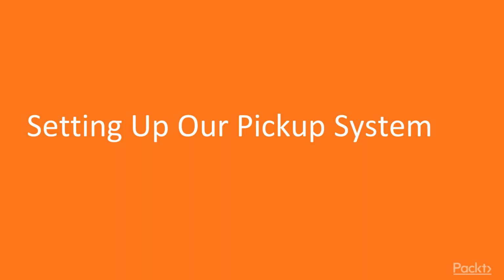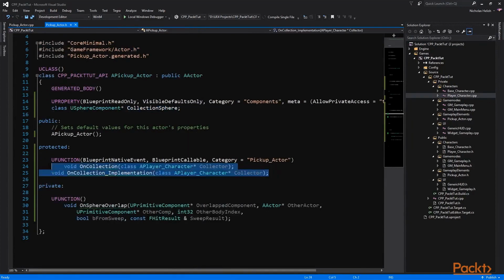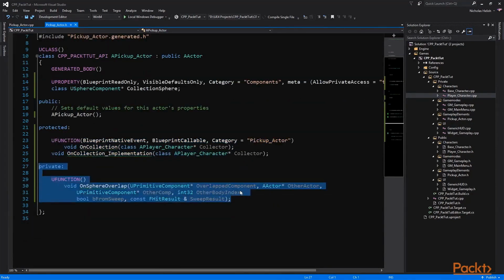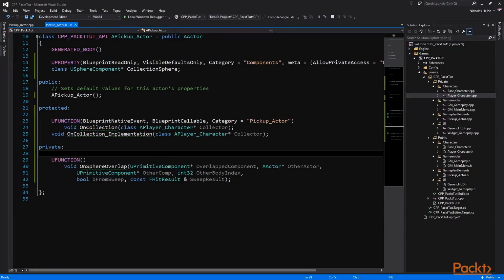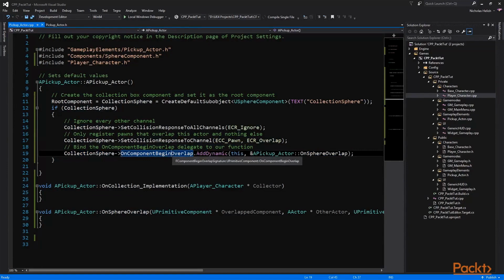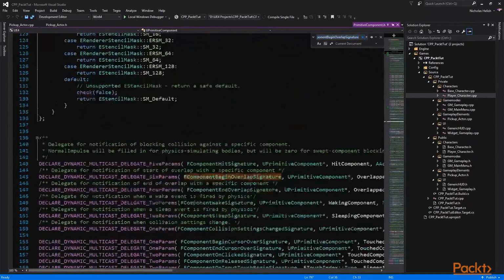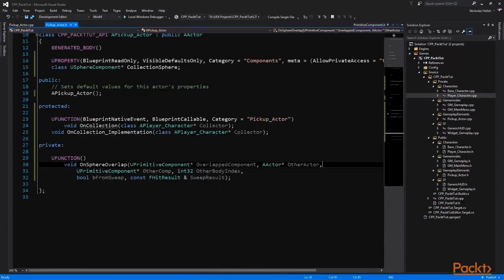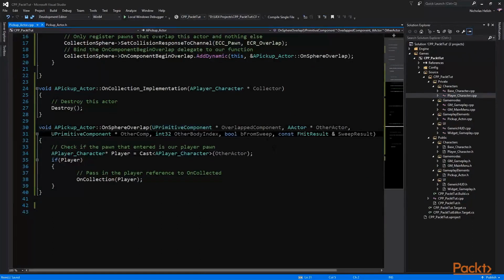Setting Up Our Pickup System